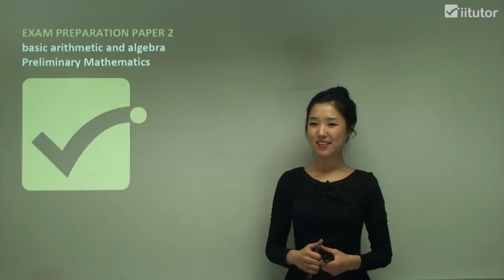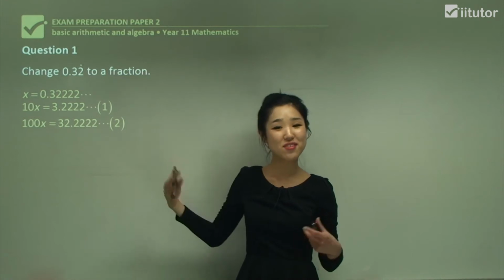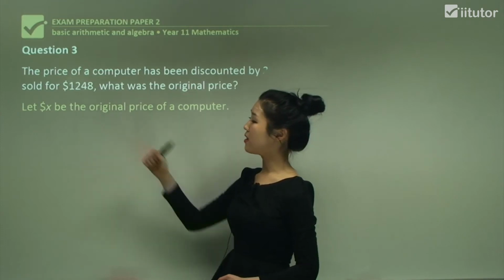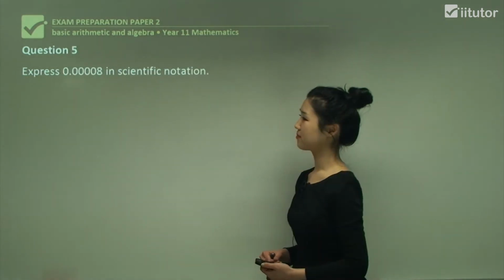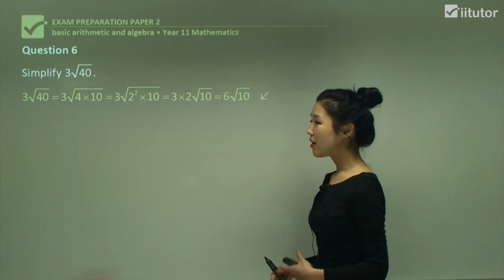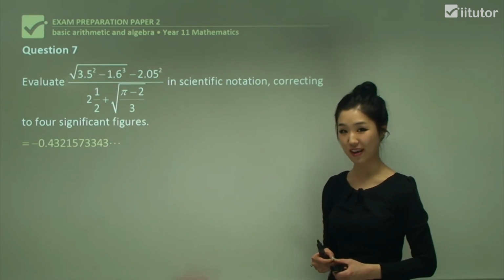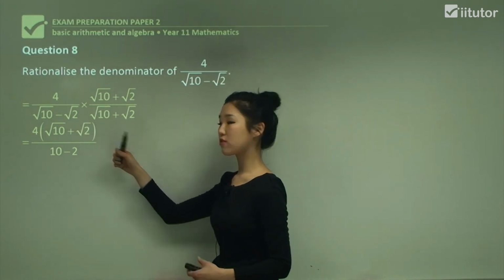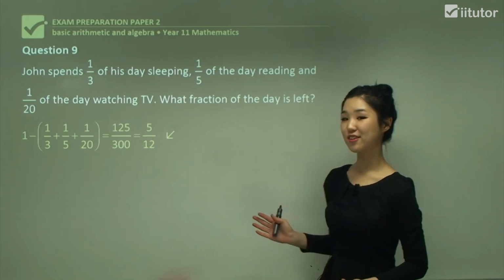💯√ An Ultimate Guide to Arithmetic and Algebra, Exam Preparation #21. Watch this video!